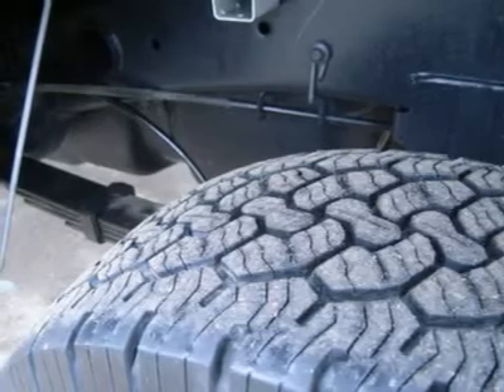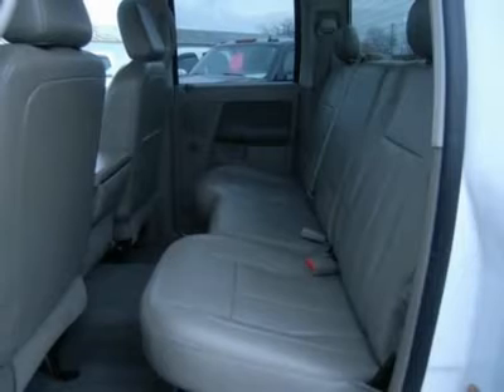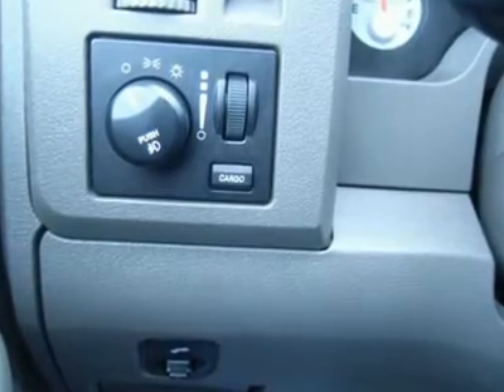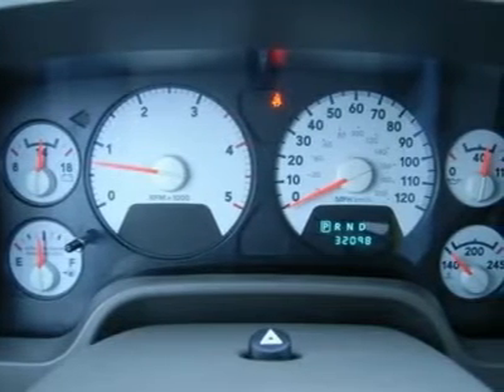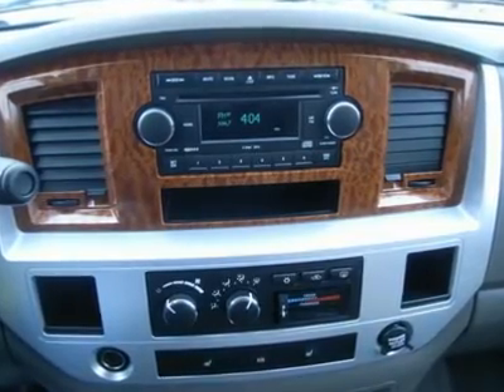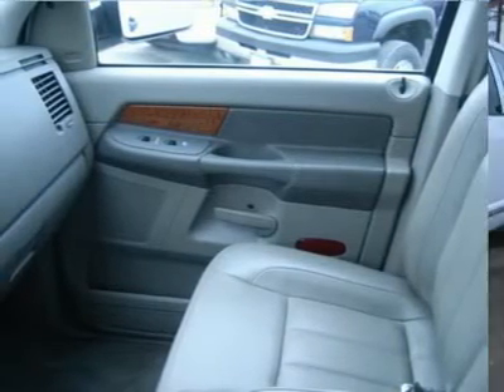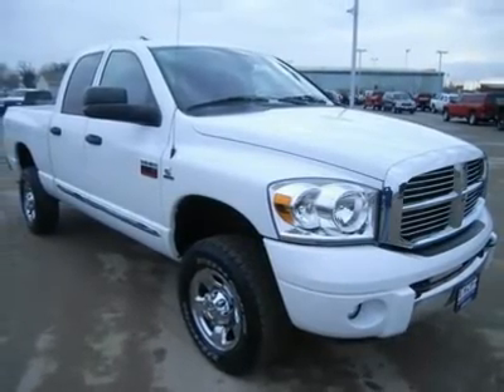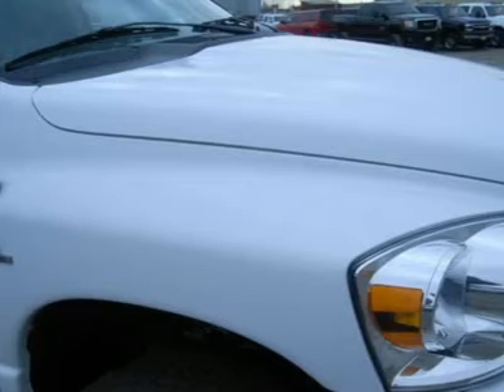2007 DODGE RAM 2500 Fond Du Lac, WI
2007 DODGE RAM 2500 Fond Du Lac, WI
Stock #18082

536 S. Seymour St.

6.7 LITER CUMMINS DIESEL, FULL FOUR DOOR QUAD CAB CREW CAB, SHORT BOX, LARAMIE PACKAGE, AUTOMATIC TRANSMISSION WITH MANUAL TAP SHIFT, 4X4 SHIFTER ON THE FLOOR FOUR WHEEL DRIVE, DUAL HEATED GRAY LEATHER SEATS, POWER DRIVERS SEAT, 40/20/40 SPLIT BENCH SEATING WITH HIDDEN CENTER SEAT STORAGE COMPARTMENT, FACTORY EXHAUST BRAKE, TOWING PACKAGE(RECEIVER HITCH, TRANSMISSION COOLER, & WIRING), POWER HEATED FOLD OUT TOW MIRRORS, WHITE-LETTER BF GOODRICH RUGGED TRAIL T/A LT265/70 R17 TIRES, POWER PEDALS, KEYLESS ENTRY, 6 DISC IN-DASH CD CHANGER, HOMELINK SYSTEM WITH THREE PROGRAMMABLE LIGHTING,SECURITY,GARAGE BUTTONS, L.A.T.C.H. CHILD SAFETY SYSTEM, DUAL CLIMATE CONTROL, REAR DEFROST, COMPASS/TEMPERATURE/MILEAGE DISPLAY, TINTED WINDOWS, FOG LIGHTS, WOODGRAIN DASH AND DOOR TRIM, STEELY RIMS WITH CHROME COVERS, AIR, CRUISE, TILT, POWER LOCKS, POWER WINDOWS, FACTORY BUMPER TO BUMPER WARRANTY UNTIL 36,000 MILES! FACTORY WARRANTY ON CUMMINS DIESEL UNTIL 100,000 MILES! THIS TRUCK IS ELIGIBLE FOR A 100,000 MILE EXTENDED PARTS AND SERVICE AGREEMENT! VERY CLEAN INSIDE AND OUT! RUNS AND DRIVES EXCELLENT! THIS IS ONE OF THE SHARPEST QUAD CAB CREWCAB SHORTBOX CUMMINS DIESELS WE HAVE ON THE LOT! DON'T HESITATE! MAKE YOUR MOVE BEFORE THIS ONE IS GONE! 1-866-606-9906. VIEW OUR COMPLETE INVENTORY OF OVER 350 TRUCKS AND SUV'S . ***If you are looking for financing Lenz Truck Center can help!  We have on the spot financing! Bad Credit or Good we will work with your 17 banks to get you approved and for a great rate! If you live far away or close to us we make it our promise to make sure you are a happy customer before, during, and after the sale! Lenz Truck Center has been in business and family owned for 20 years! With a new generation taking over we plan on making this the place you and your children buy their next vehicle! Lenz Truck Center is the country's fastest growing dealership!  Lenz Truck Center has grown from about a 40 vehicle inventory in 1999 to almost 400 today!  Our selection is unmatched in the industry with 100 Ford Superdutys to choose from! Over 100 Chevrolet Heavyduty Trucks including 75 Duramax Diesels! 85 Dodge diesels! Over 100 half ton and hard to find Suvs. All here in Fond du Lac, Wi!  All of our vehicles are Lenz Certified and ready to be delivered!  All prices are plus any applicable state taxes and service fees.  We will do our best to keep all information current and accurate, however the dealership should be contacted for final pricing and availability.